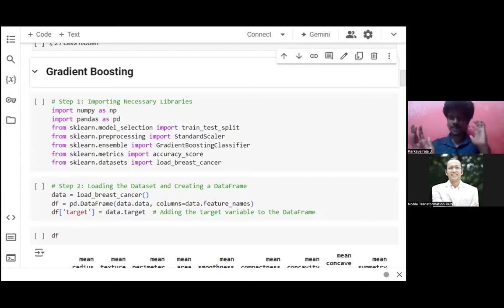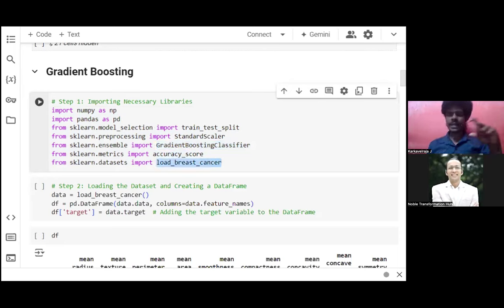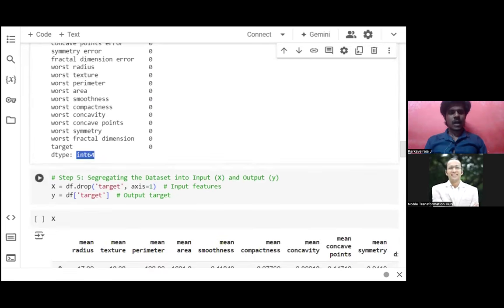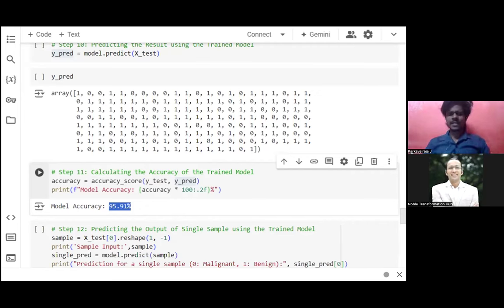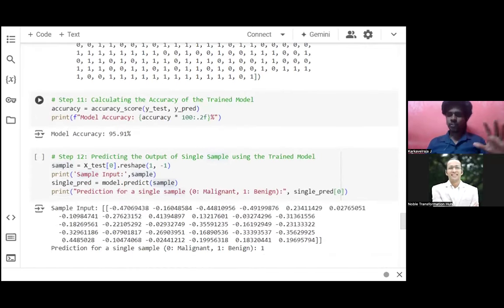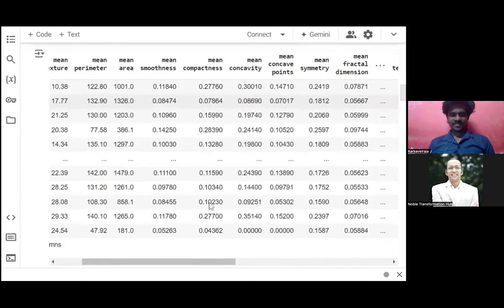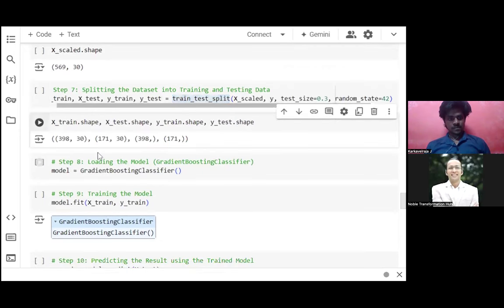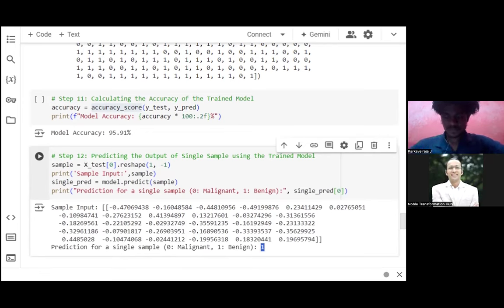Machine Learning Application of Gradient Boosting | AIML End-to-End Session 95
In this AIML™ End-to-End Session 95, we dive deep into the **Application of Gradient Boosting** in **Machine Learning**. Gradient Boosting is a powerful ensemble technique that can dramatically improve your model's accuracy by reducing errors iteratively.

In this video, you'll learn:
- What is Gradient Boosting and how it works
- Key components: Weak learners, boosting iterations, and learning rate
- Applications of Gradient Boosting in solving real-world problems
- How to implement Gradient Boosting using Python & Scikit-learn
- Advanced techniques like XGBoost and LightGBM for high performance

Whether you're a beginner or an experienced data scientist, this session will provide you with valuable insights to enhance your AI and machine learning skills.

🟢 Watch our previous sessions on Random Forests, Hyperparameter Tuning, and Support Vector Machines to complete your understanding of ML algorithms!

"Machine Learning," "Gradient Boosting," "AIML," "Data Science," "XGBoost," "LightGBM," and "Application."

"Like this video if you found it helpful, and share it with your fellow data scientists!"